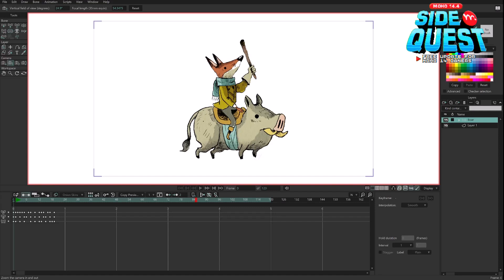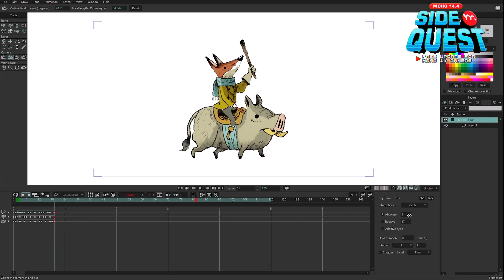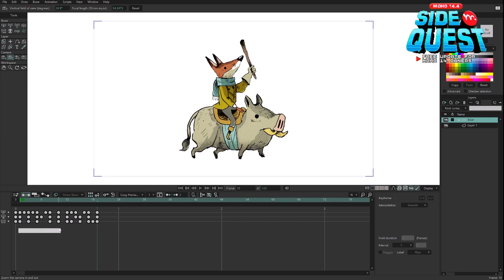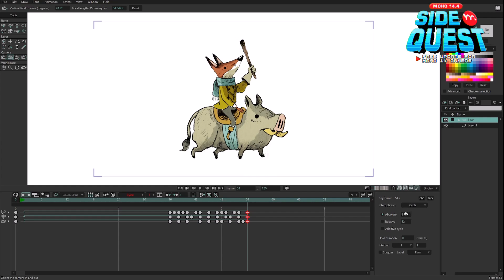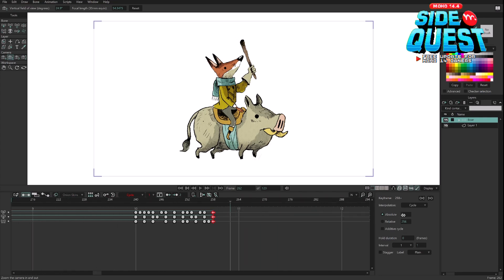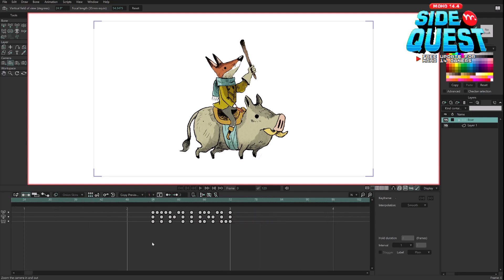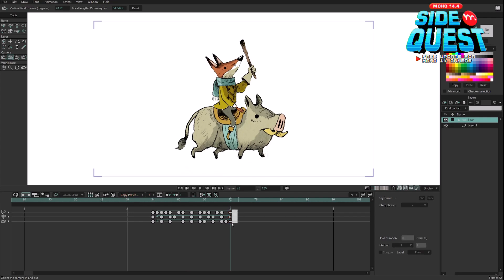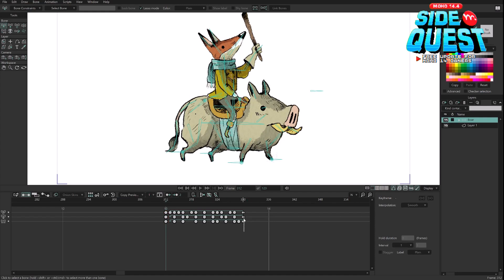Moho 14.4 SIDE QUEST tutorial: Simpler Cycle Creation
Create animation for video games! With Moho 14.4 SIDE QUEST Export your Moho designs, rigs and animation to game engines and 3D software like Blender. This update is FREE for all Moho 14 owners.
SIDE QUEST also comes with several new features, quality of life improvements and bug fixes.

Moho is developed with respect and admiration for animation and animators. Our goal is to create innovative tools for creative people.
Moho’s license is perpetual, with no subscription required.
The future is 2D!